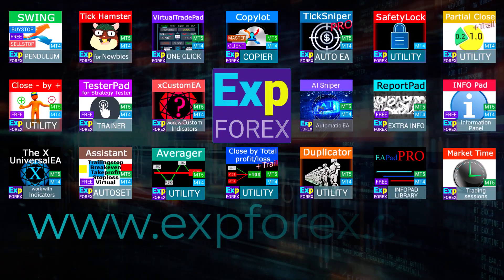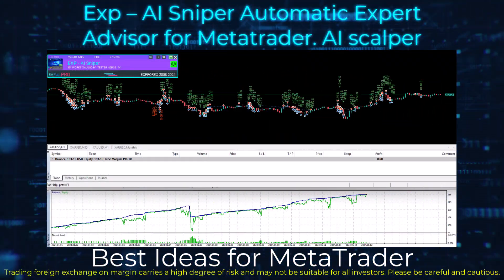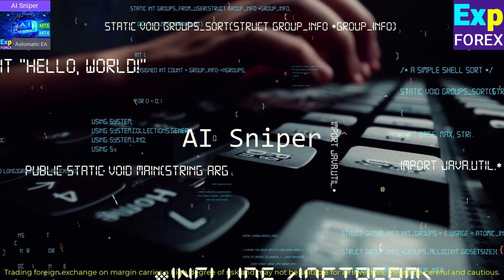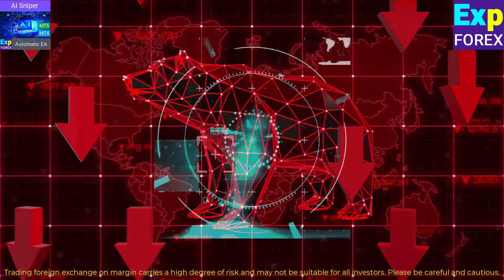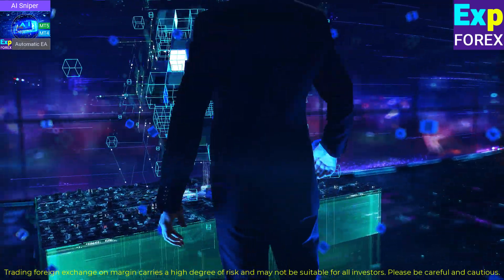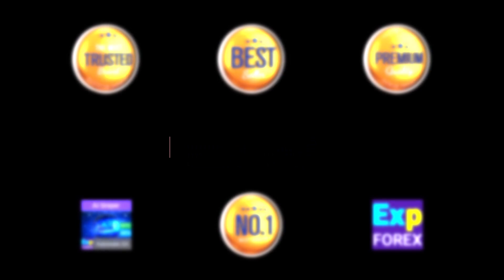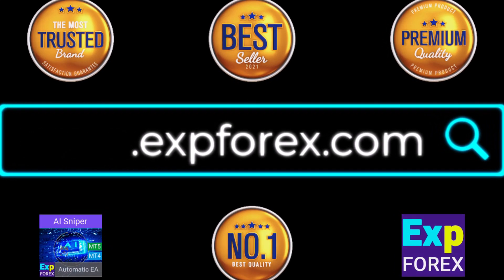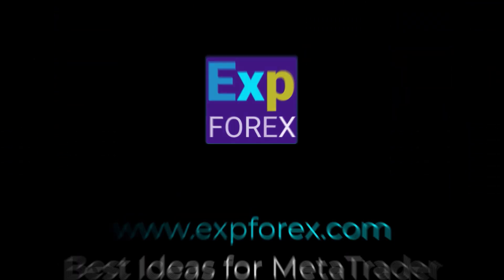English. AI SNIPER Automatic Smart Expert Advisor for Metatrader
AI Sniper Expert Advisor: A New Benchmark in Automated Trading

MetaTrader users and forex traders, meet the AI Sniper Expert Advisor, the next evolution in automated trading software. Built upon the robust foundation of the renowned TickSniper, AI Sniper elevates your trading strategy with advanced features and enhanced performance, ensuring you stay ahead in the competitive world of forex trading.